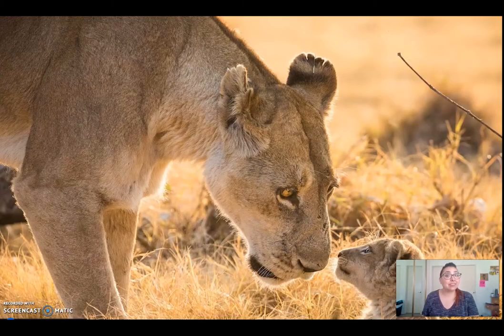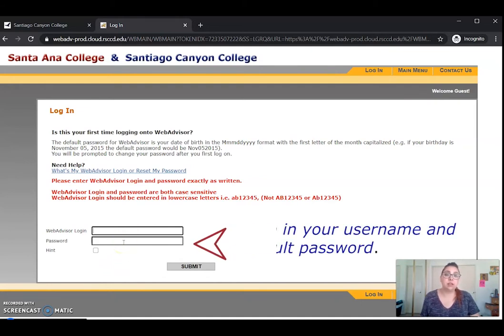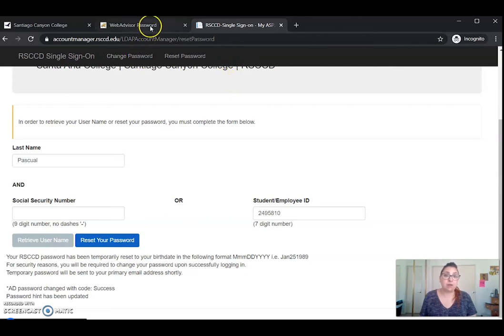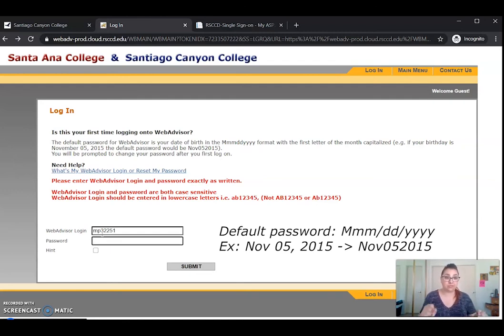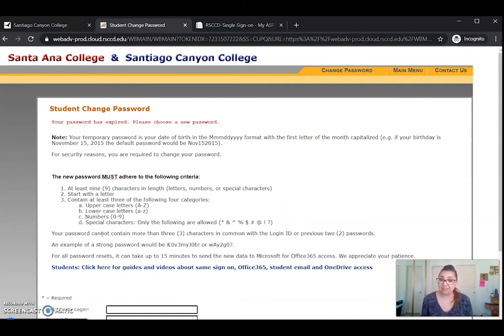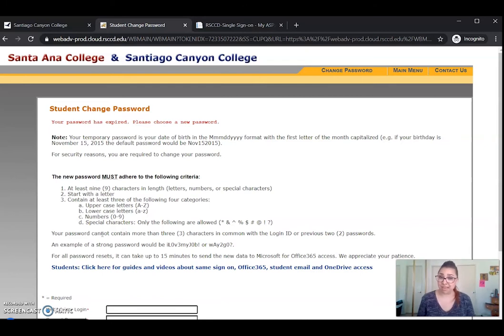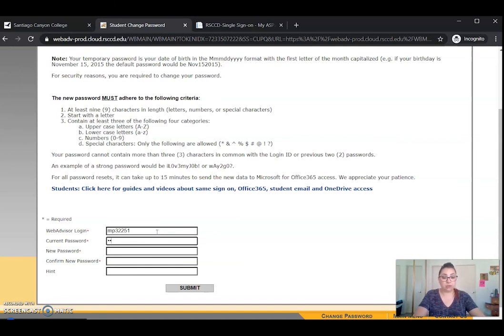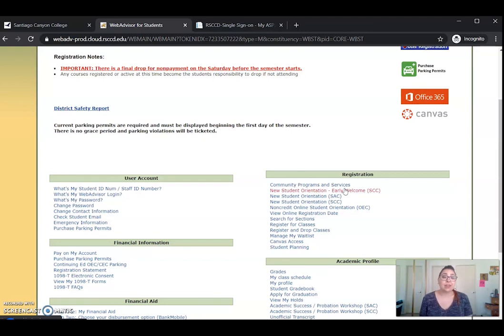Change or Reset WebAdvisor password for Santiago Canyon College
This tutorial will guide you through the process of changing your Webadvisor password.